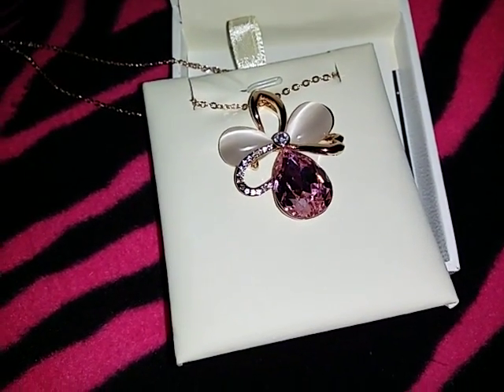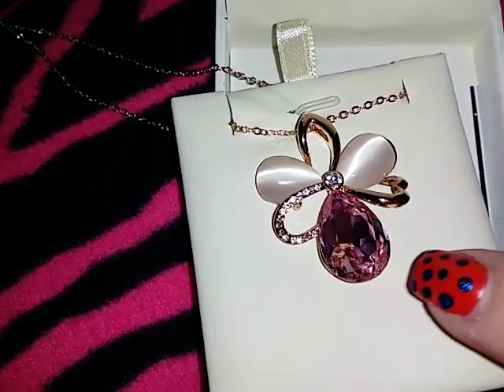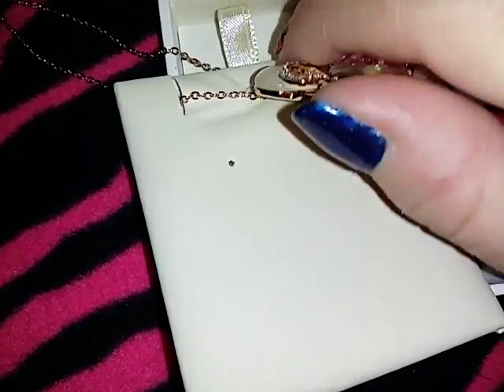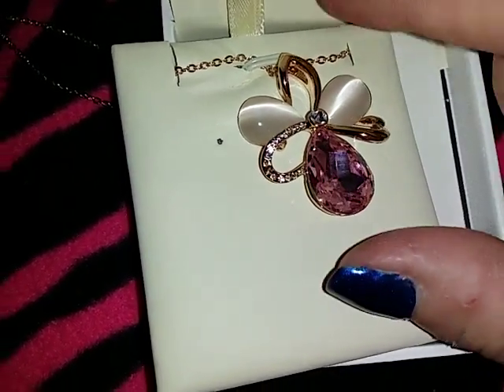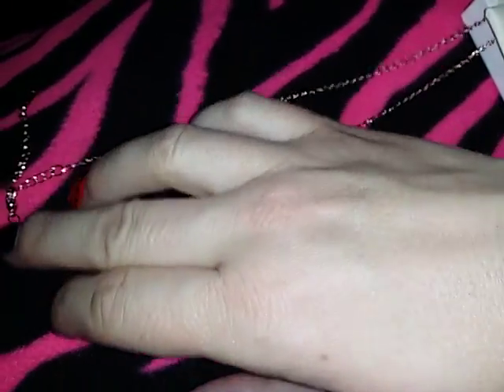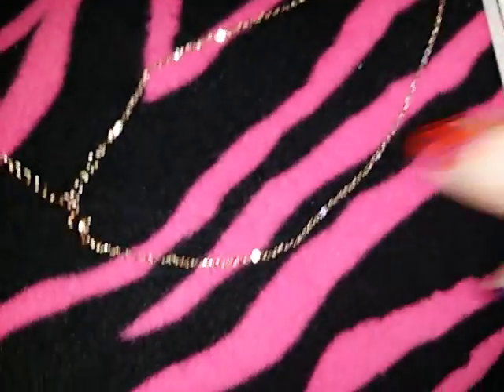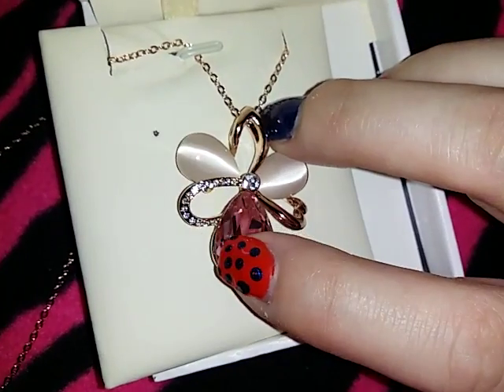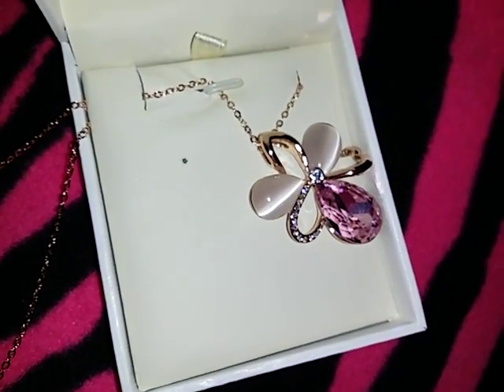Jewelry Review Austrian Crystal Rose Gold Pendant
I received this product at a deep discount in exchange for my unbiased review.